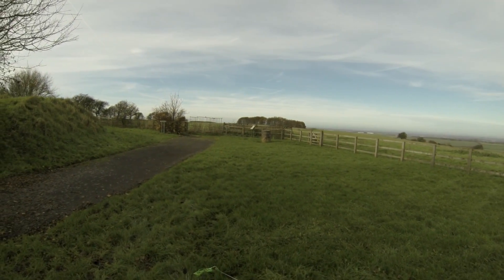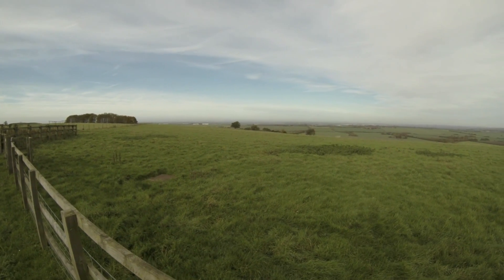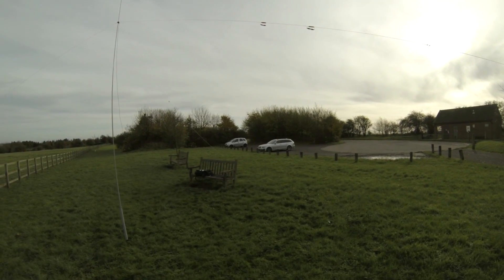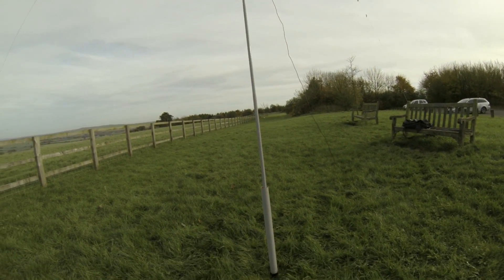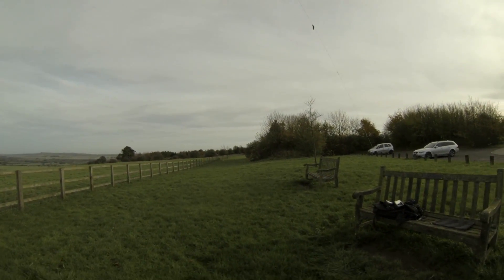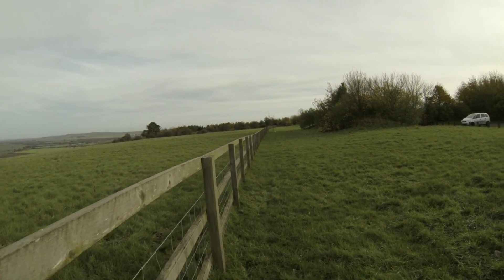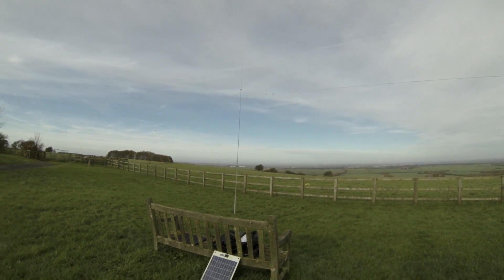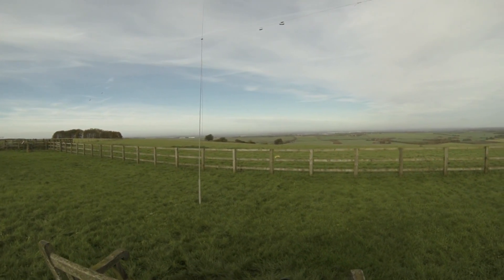Playing ham radio on Barbury Castle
Using a SOTAbeams high band hopper (Linked dipole)  in Wiltshire, managed to speak to a few stations while QRP. stunning views, peaceful and very enjoyable morning out. Filmed with a Go Pro - apologies for the video quality & fish eye.